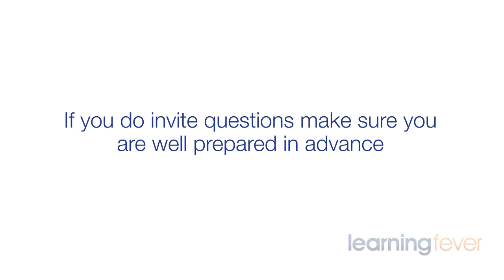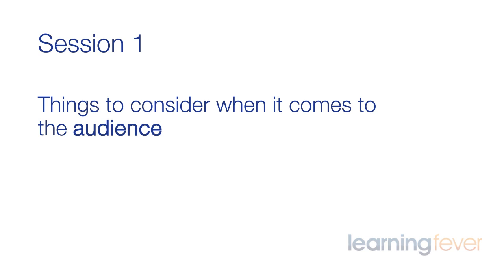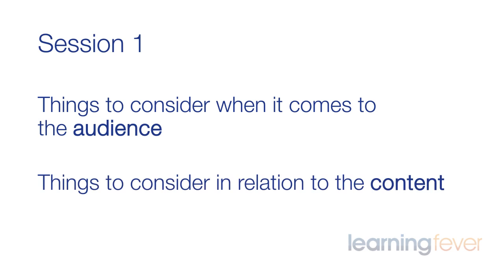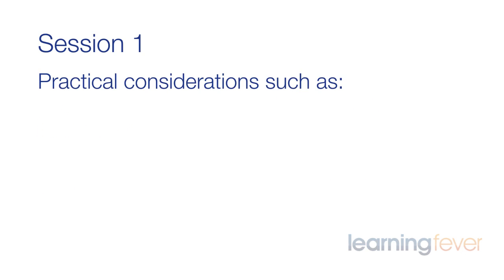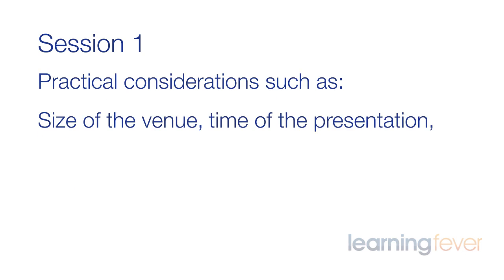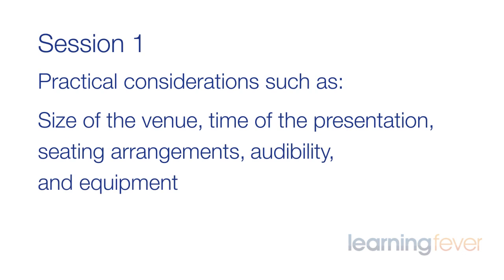How to Nail Your Next Presentation | How to Conclude Your Presentation?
Presentation Skills for Corporate Presenter, Board Room Meeting, Seminar Presenter & Trainers.

If you would like to help a woman in need visit our

The number one fear for most people is public speaking.
Remember the last time you were in a situation where you had to speak or present in front of an audience? What was your experience like, did you manage to move or lose the audience? Don’t dread the thought of public speaking and presenting any longer, do this course!
In this Presentation Skills course, you will learn everything you need to know in order to become better prepared and a more confident presenter, right from the beginning to the end of the process.  You will gain knowledge on how to prepare, how to deliver, deal with nerves, difficult situations and audience members, how to answer questions and conclude your presentation.
This course is perfect for anyone who needs to speak at boardroom meetings, seminars or conferences. It is also perfect for those who need to present to customers or clients. If you want to train small or large groups and become a more confident public speaker, this course will show you how.
Snezana Ulbrich wants you to build your skills, knowledge and confidence in your public speaking giving you practical and useful methods to get your presentation right first time!  As a dedicated trainer helping businesses, companies and individuals, Snezana wants you to stand out from the pack!
Presentation Skills will transform you into a powerful presenter who knows how to put on a winning presentation every time.